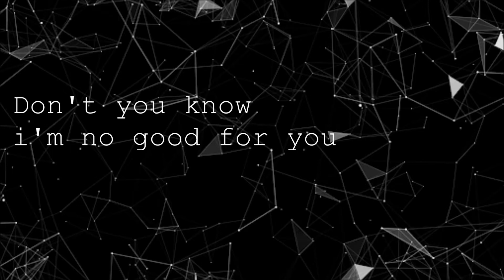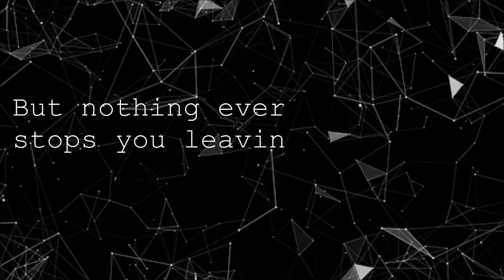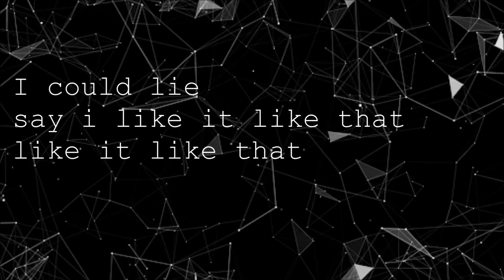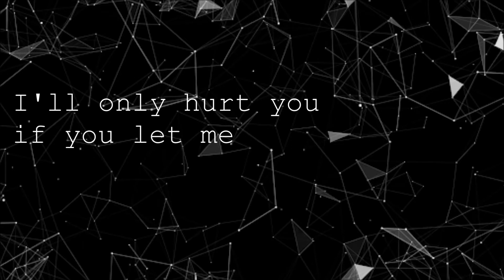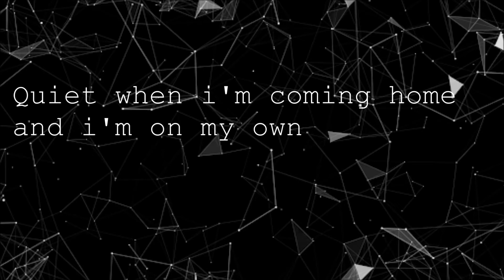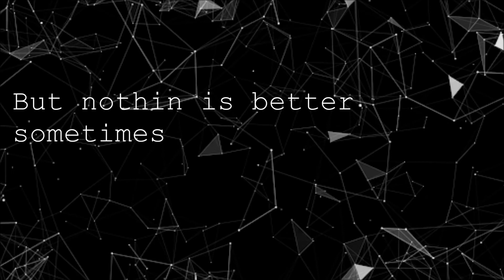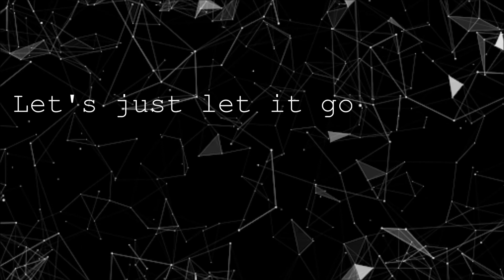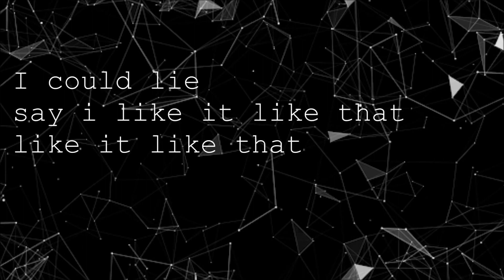Billie Eilish - when the party's over [Lyrics]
when the party's over
By: Billie Eilish